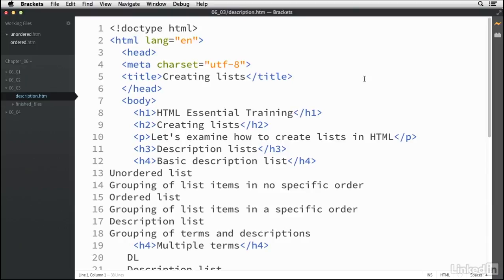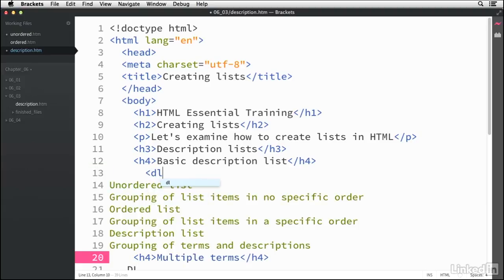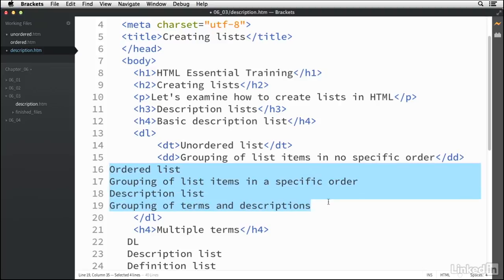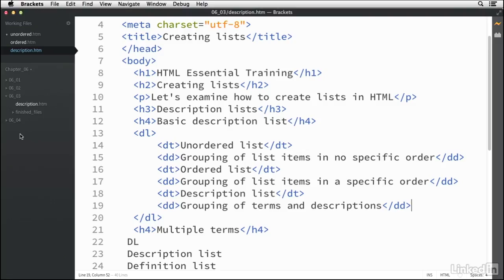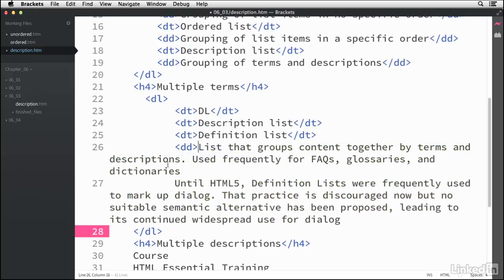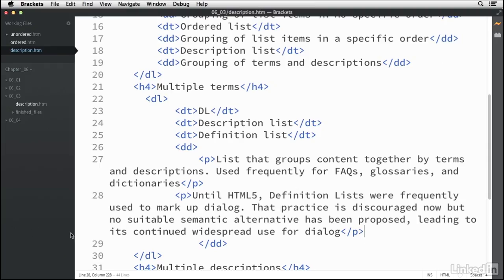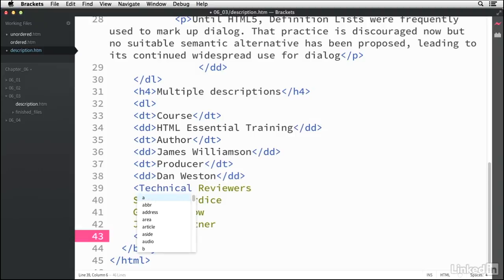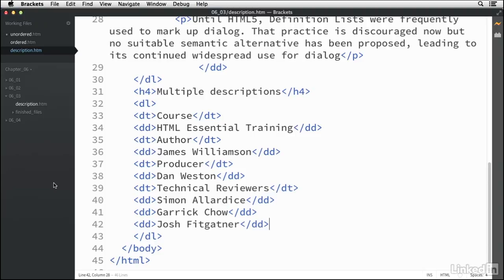Description - 35 - HTML CSS & JS Beginner to Advance Tutorial